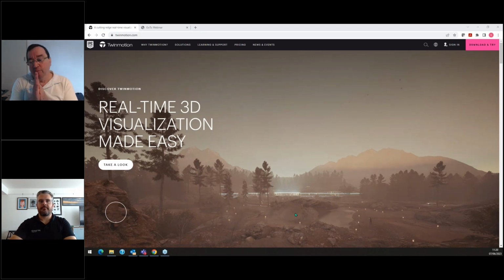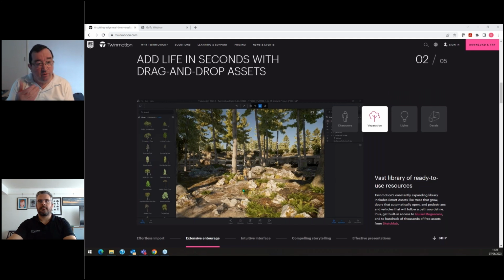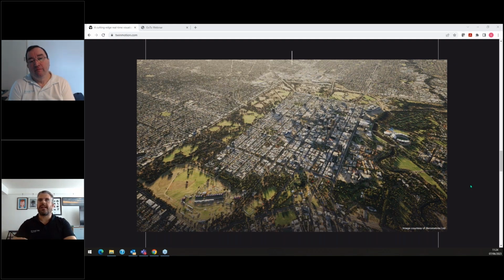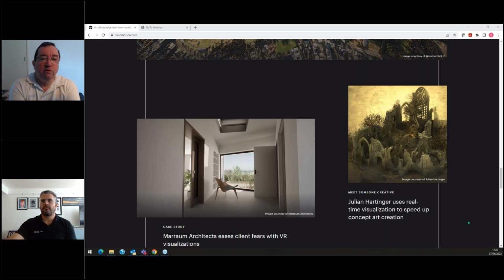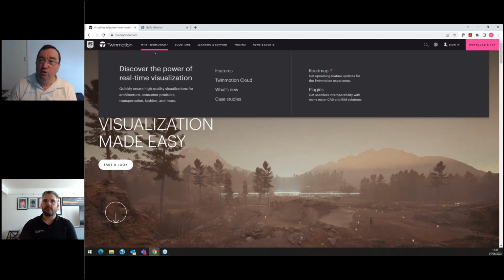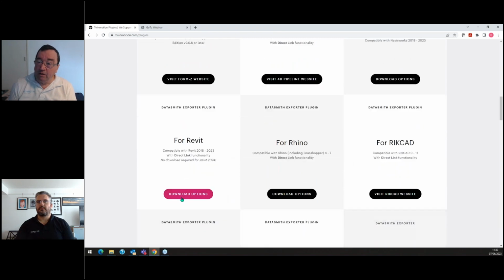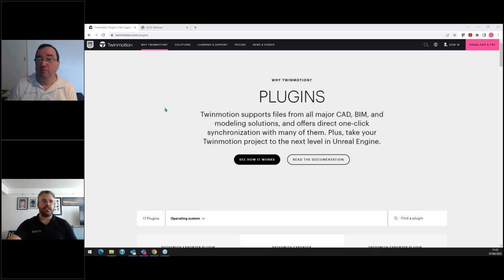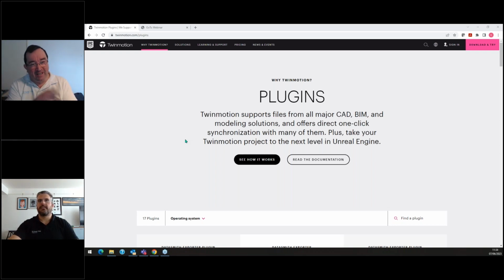How does Twinmotion bring an idea or design to life?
During this conversational recording, Craig Schonborn and Geoff Alder discuss how Twinmotion can sync with a number of design tools, where it fits into your workflows, and all the different ways it can support Architects, Engineers and Construction specialists.

If you would like to discuss how to get the most out of Twinmotion, complete the form on our